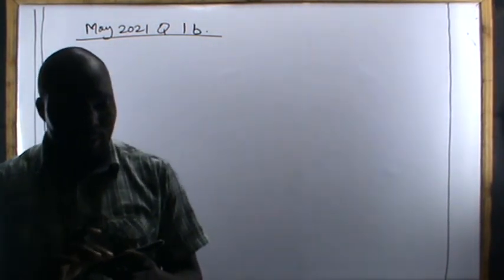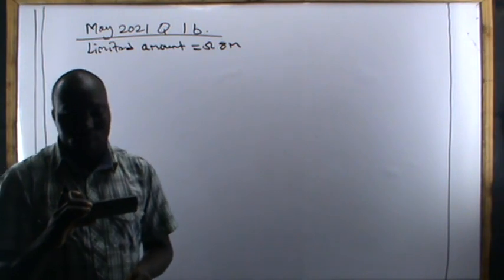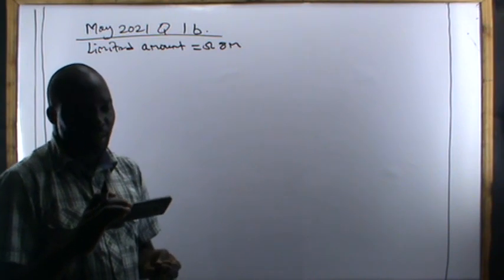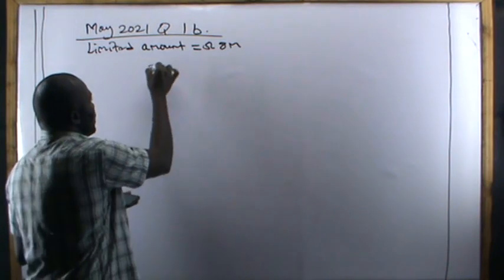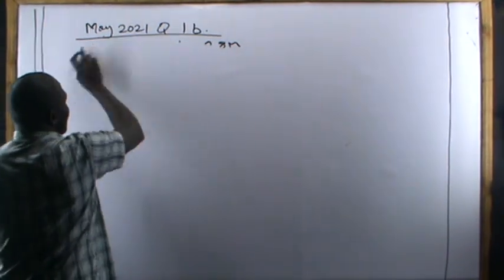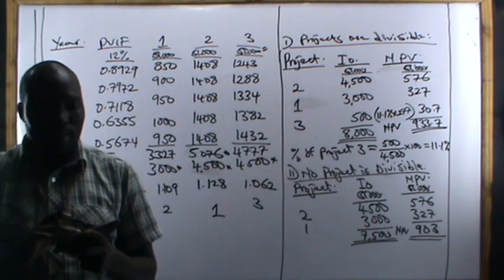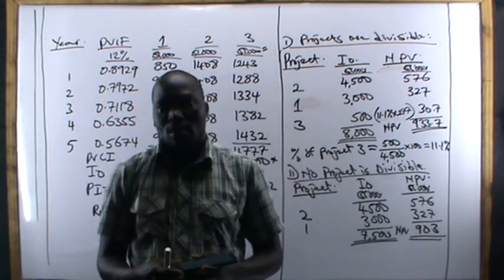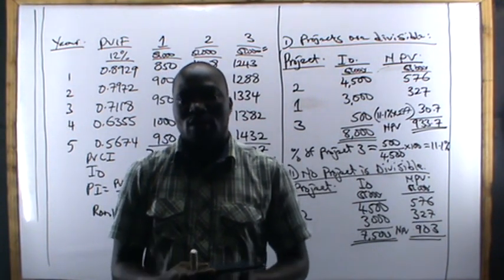INVESTMENT DECISIONS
Capital rationing decisions question.